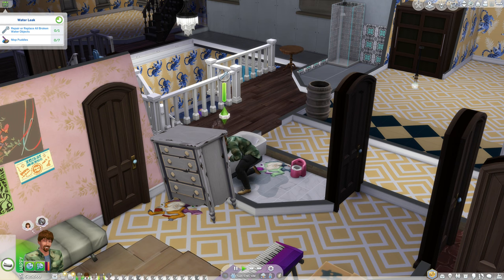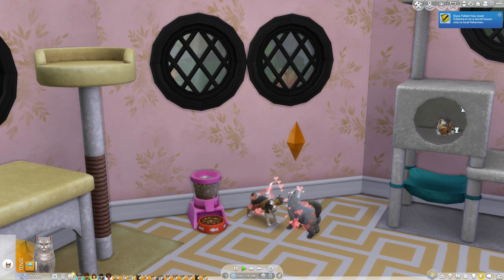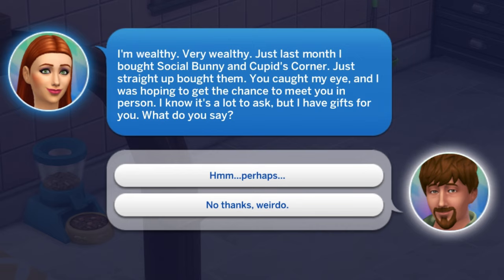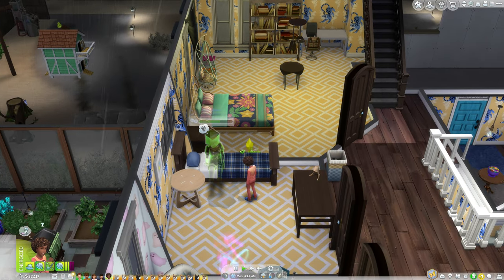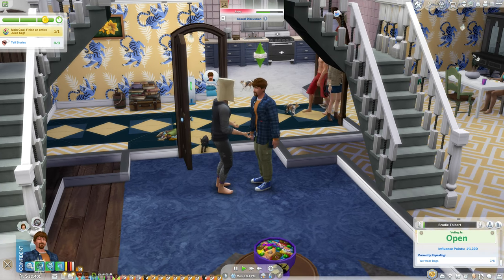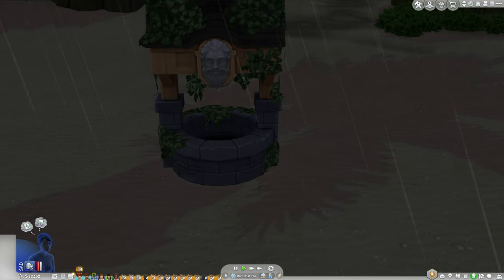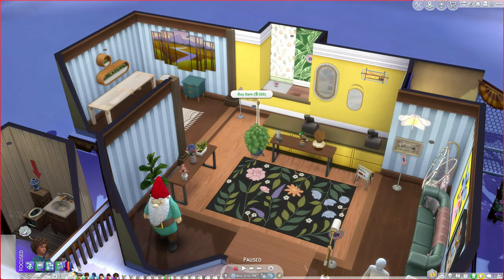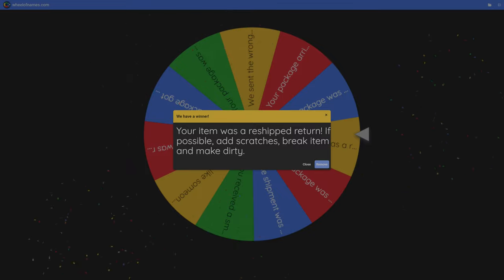Decor to the Max | House Build Challenge | Sims 4 videos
Sims 4 Tolbert House Renovation 6: Renovate a house posted on the Sims 4 gallery under DrGluon as Rosa's house (no CC). Doing quests like in the Mr Bumble series from the quest list

Shops in this episode
Number Youtube/Twitch Names EA Gallery ID Shop Name
108 Athena Grace A-M-W-915 little Shop
35 WolvesWoodGlen WolvesWoodGlen Little Shop
336 RaeHup RaeSimsX Little Shop